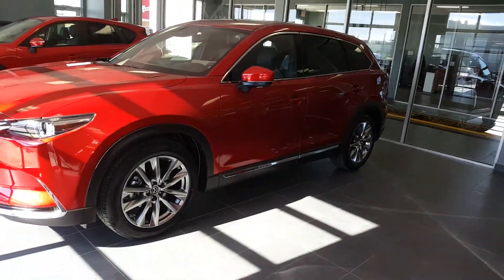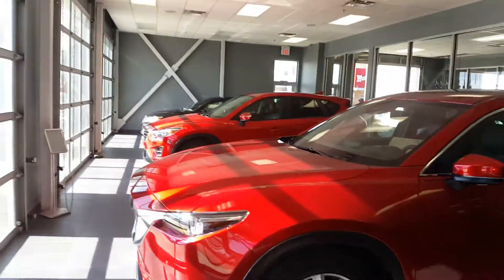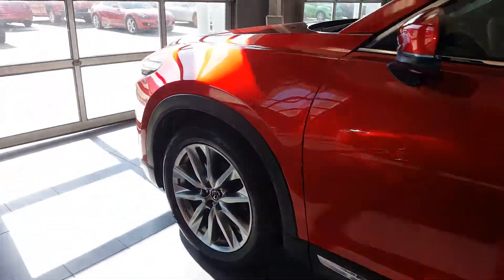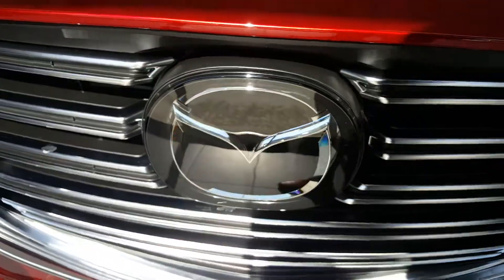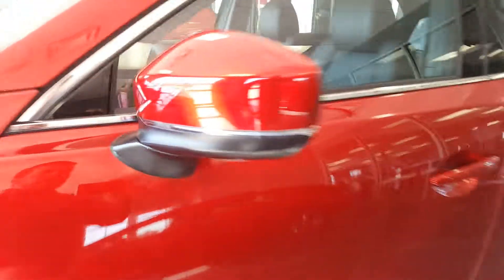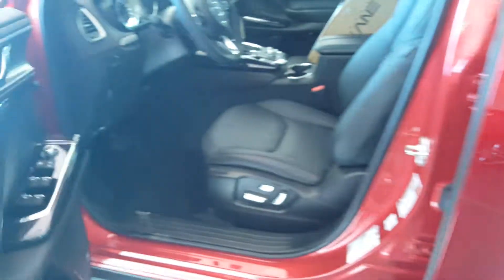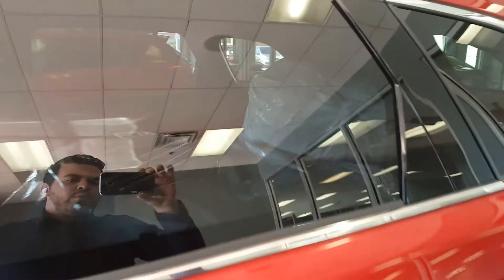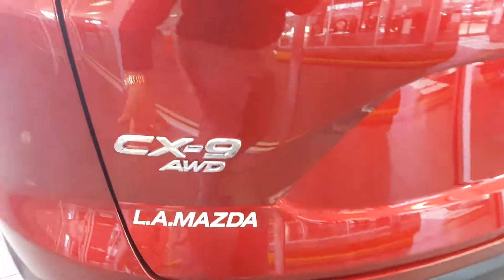Raul 2018 Mazda CX-9 AWD